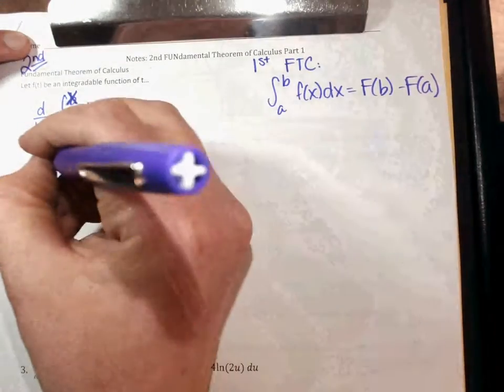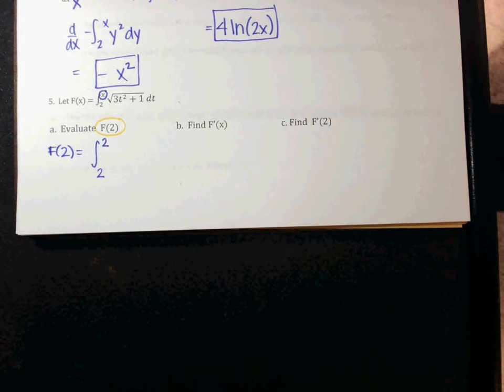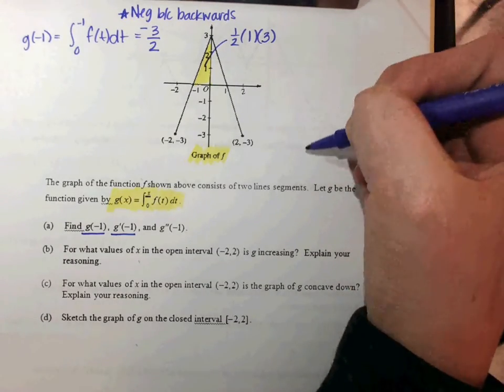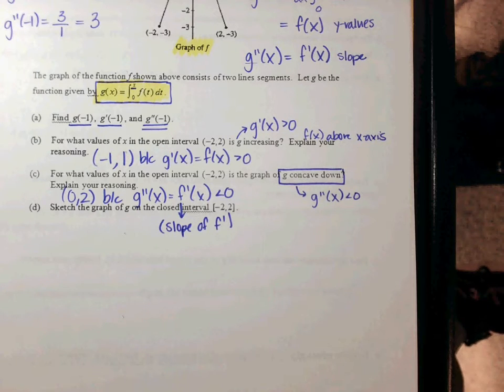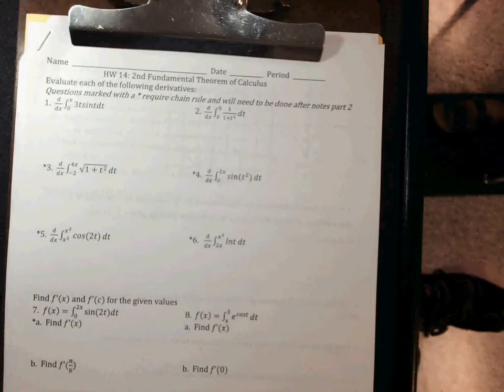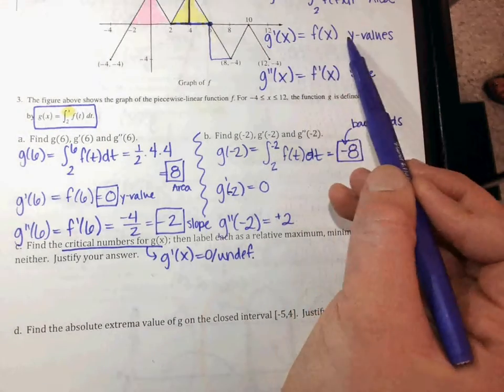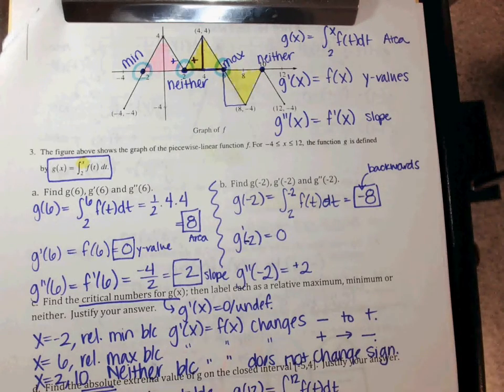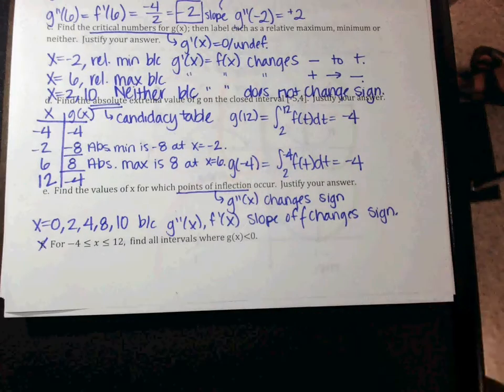2nd Fundamental Thm of Calculus